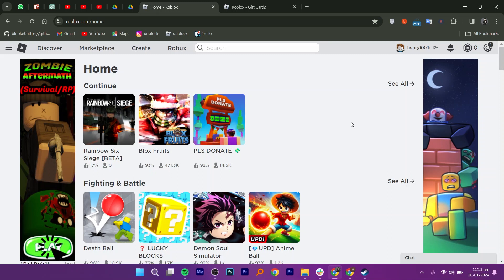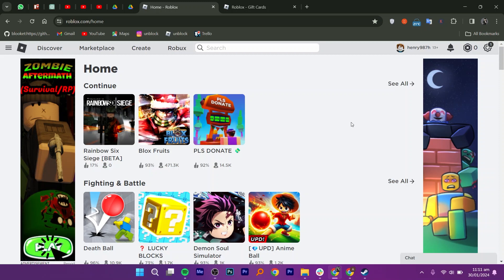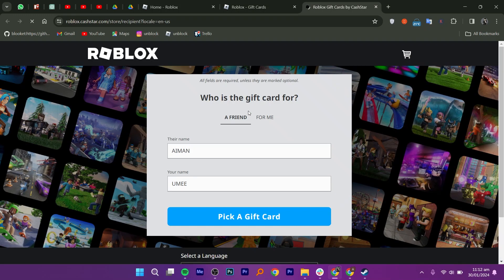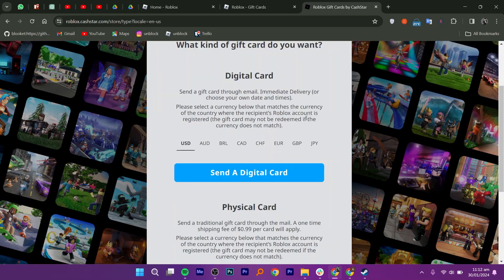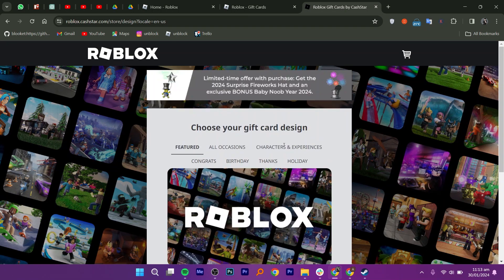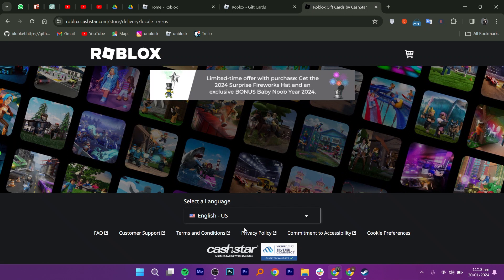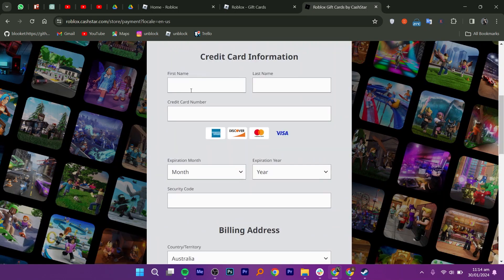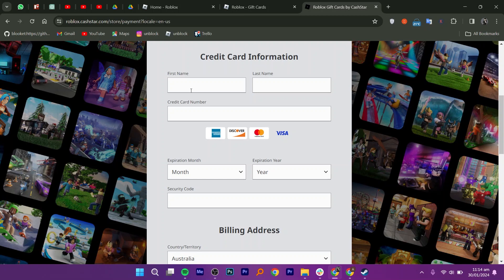HOW TO BUY A ROBLOX GIFT CARD WITH CASH APP 2025! (FULL GUIDE)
Embark on a digital journey with our comprehensive guide on purchasing a Roblox Gift Card using Cash App in 2025. Join us as we break down the steps, making it easy for you to enhance your gaming experience and explore the vibrant world of Roblox. Your adventure awaits – let's get started!